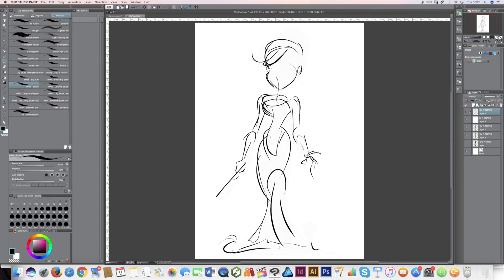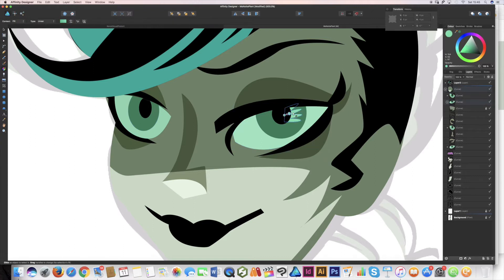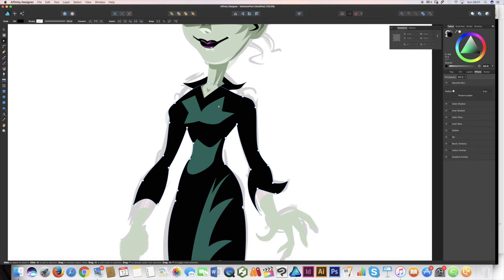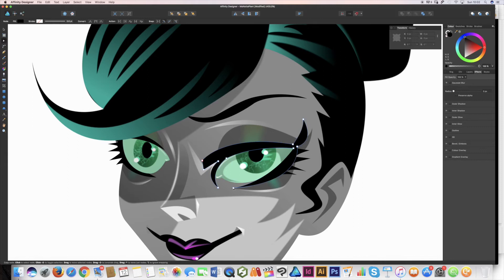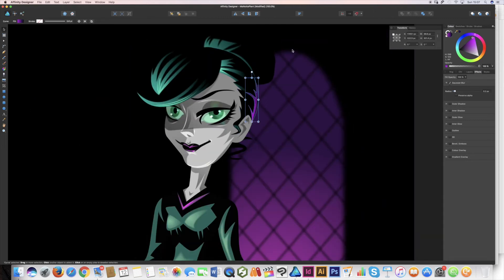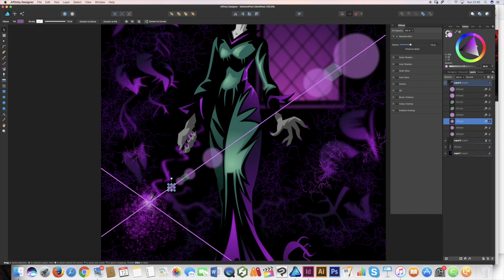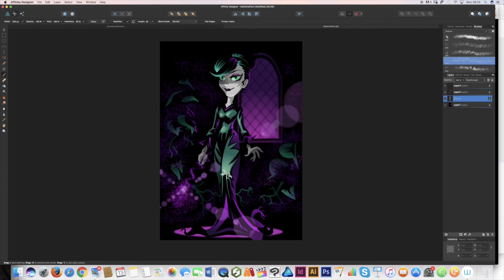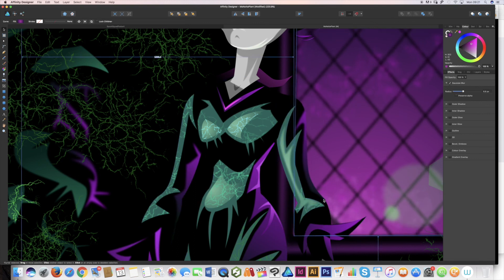Ms Notta Plant—created in Clip Studio Paint & Affinity Designer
Working up a Spook Squad villainess, Ms Notta Plant in Clip Studio Paint and then importing the drawing into Affinity Designer for final rendering.